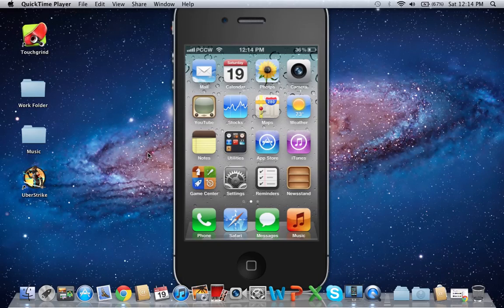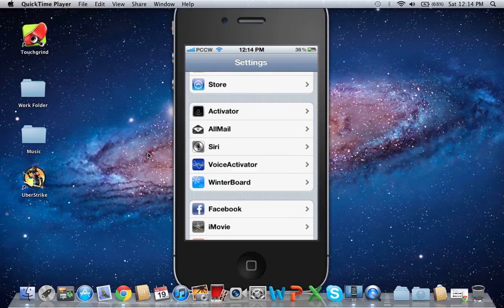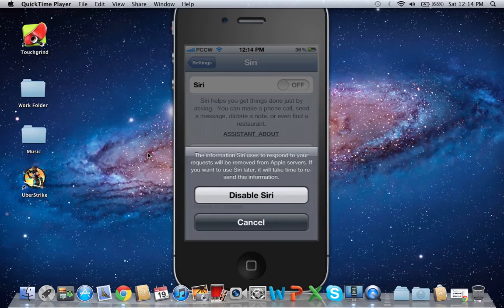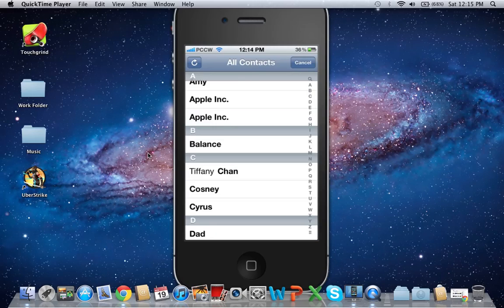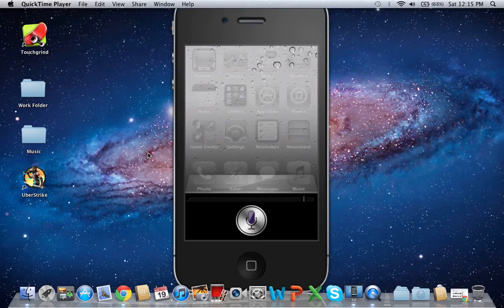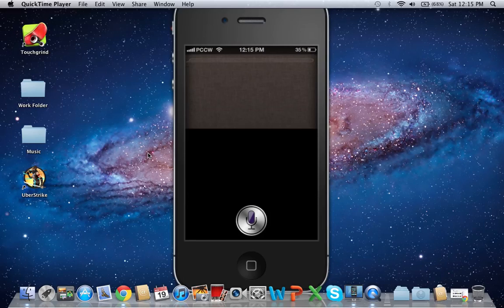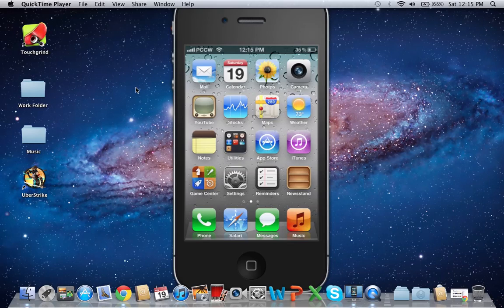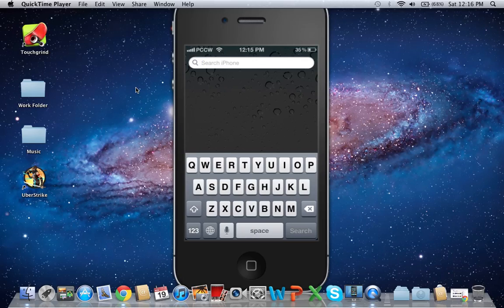Siri Port GUI For the iPhone 4/3GS And iTouch 4th gen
In this video i will be showing you what the siri GUi will look and how it works tutorial is in my other vids